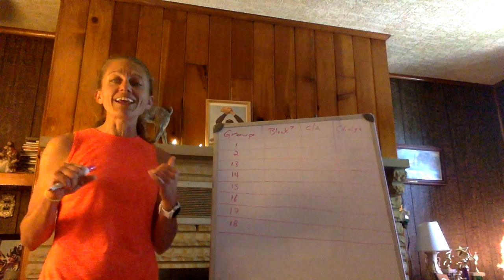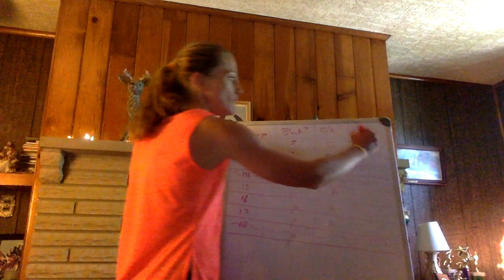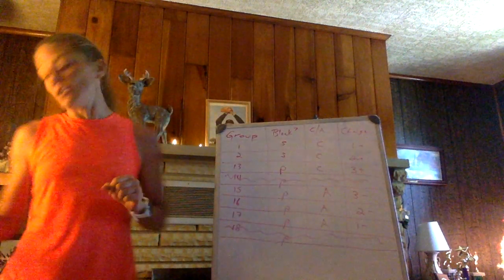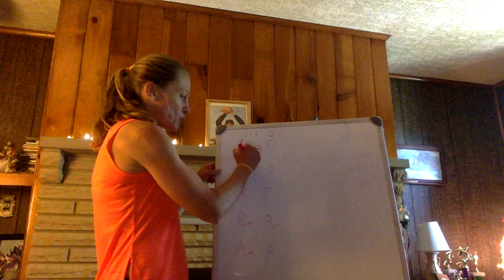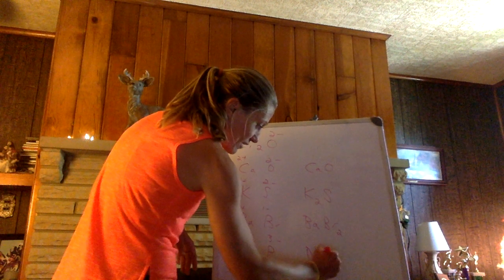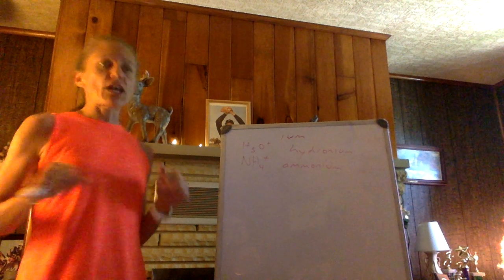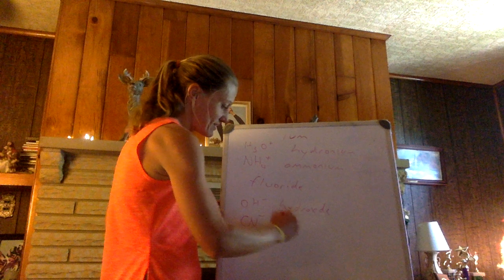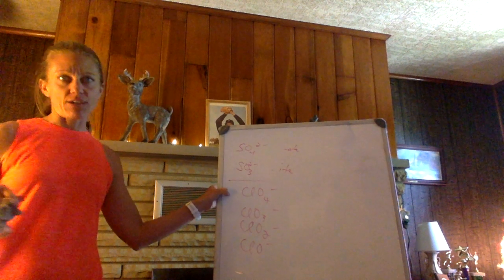AP Chem Summer Lecture 9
Covers Chapter 2, Atoms, Molecules, and Ions: Ionic Compounds, Ionic Nomenclature, and Ionic Formula Writing,